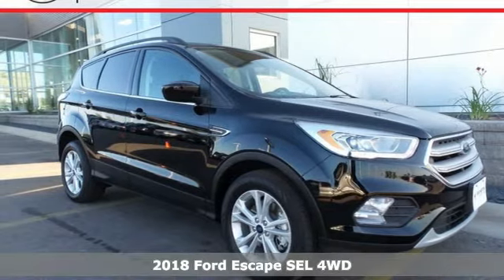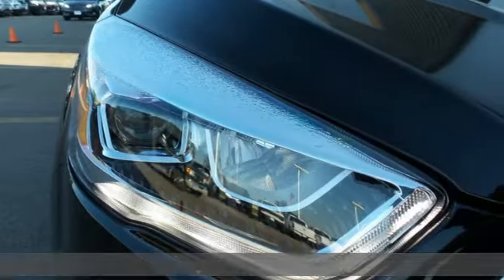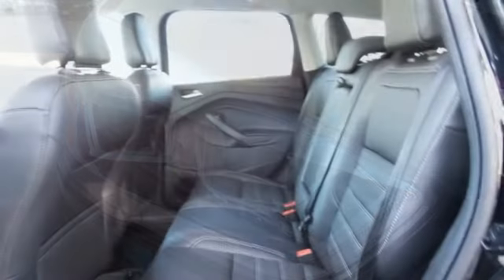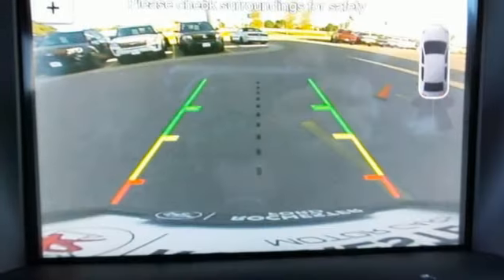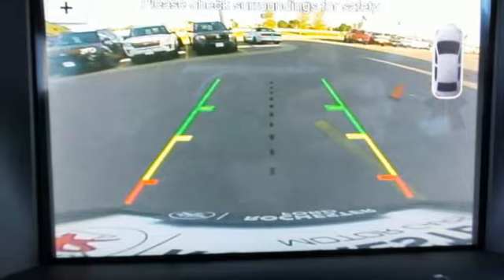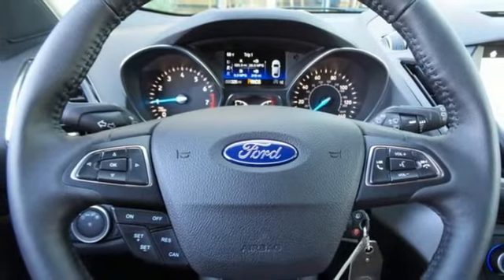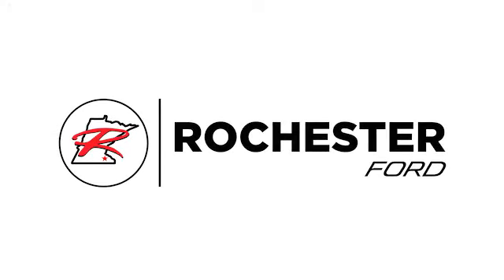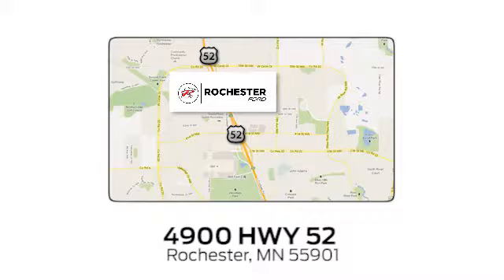New 2018 Ford Escape Rochester MN Winona, MN F189206 - SOLD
Year: 2018
Make: Ford
Model: Escape
Trim: SEL
Engine: EcoBoost 1.5L I4 GTDi DOHC Turbocharged VCT
Transmission: 6-Speed Automatic
Color: Black
Interior: Charcoal Black
Stock #: F189206
VIN: 1FMCU9HD3JUC19084
New Price! $5,531 off MSRP! 2018 Ford Escape Shadow Black SEL 4D Sport Utility EcoBoost 1.5L I4 GTDi DOHC Turbocharged VCT 4WD Priced below KBB Fair Purchase Price! Equipment Group 300A, Voice-Activated Touchscreen Navigation System. We look forward to earning your business. Price does not include tax, title, and license. Residency Restirctions Apply. Discounts are: $3,000 - Retail Customer Cash. Exp. 09/04/2018

Address:
4900 Highway 52 North